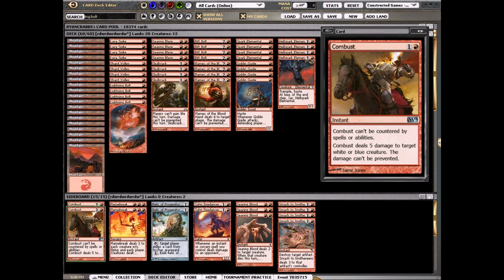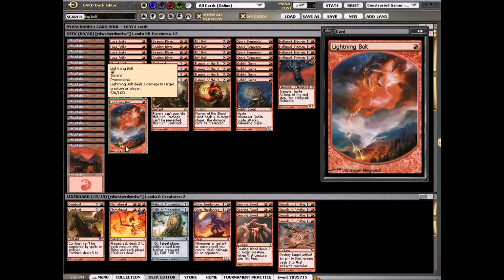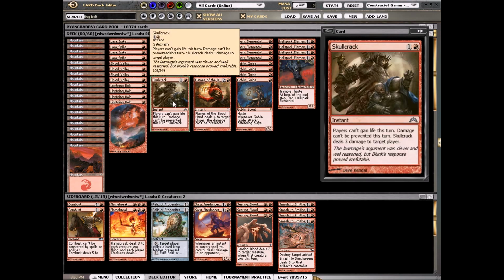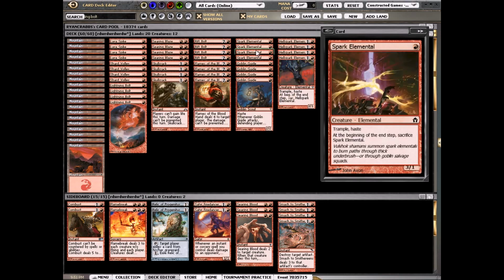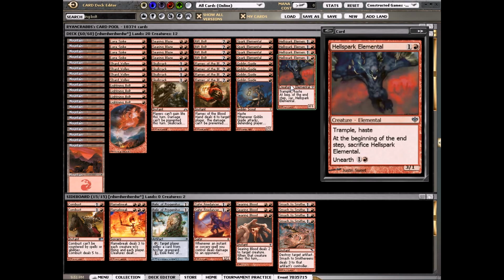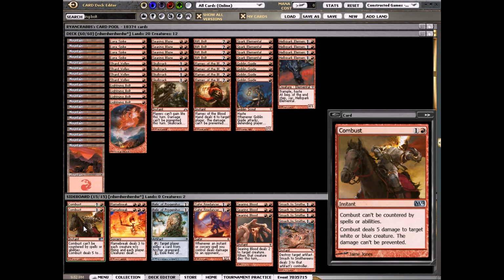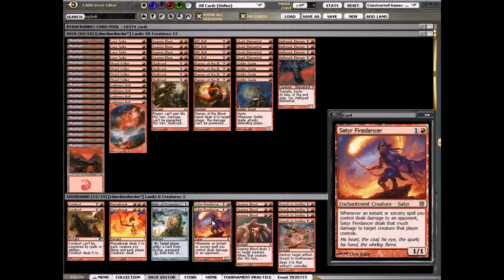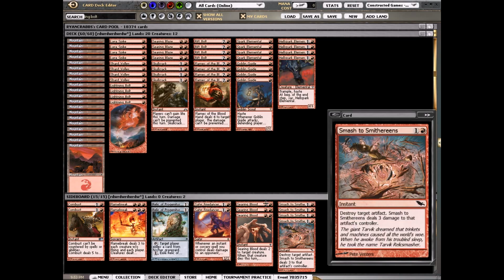M:tG Cribbs #43 - Decklist, Red Deck Wins in Modern DE, 5 May 2014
You can watch these videos without streaming ads on our

If you'd like to watch the rest of the series on Youtube, you can find the playlist